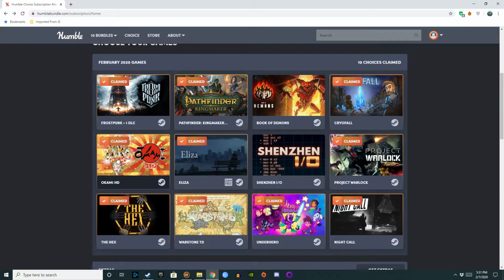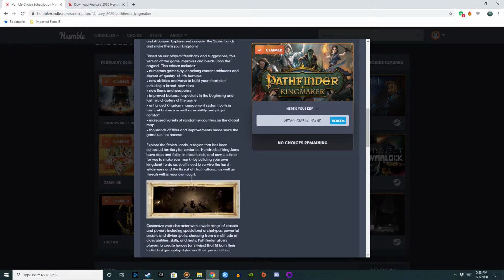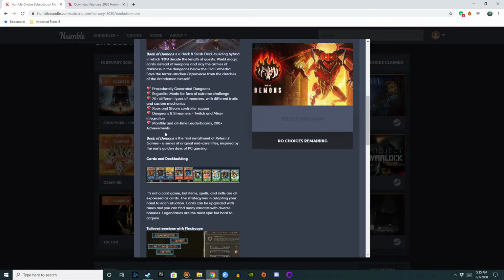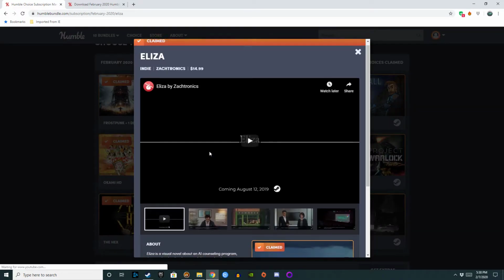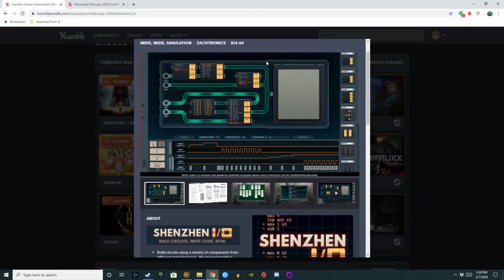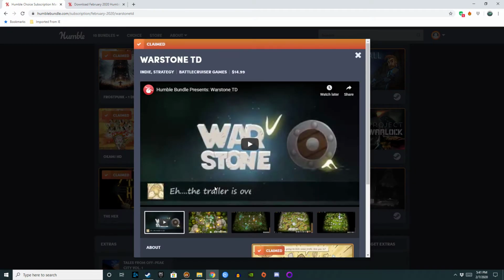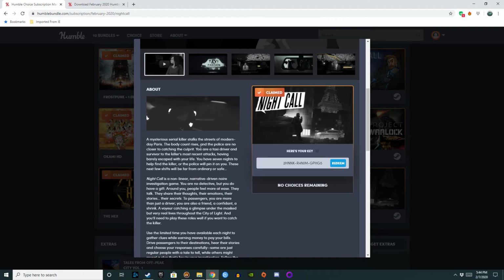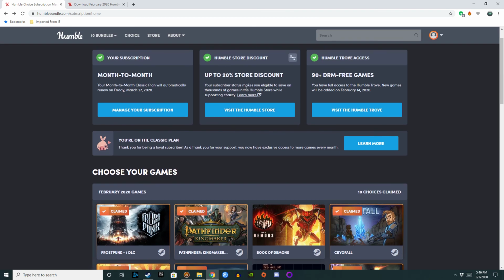Humble Choice 2-7-2020